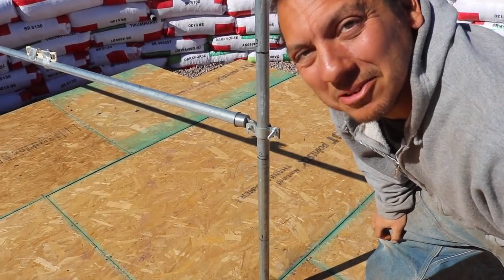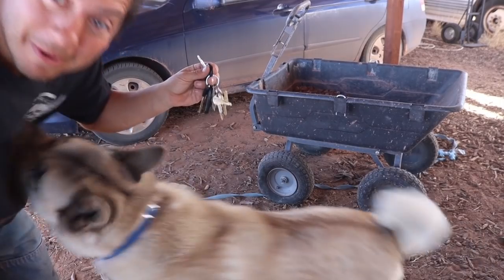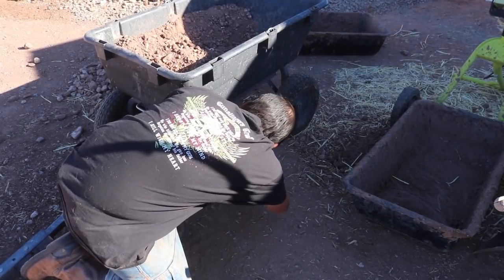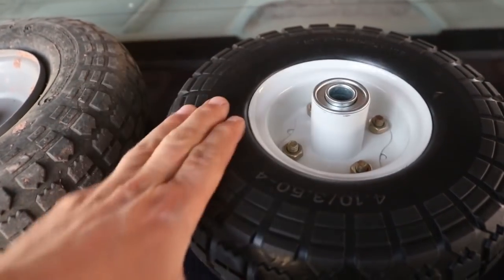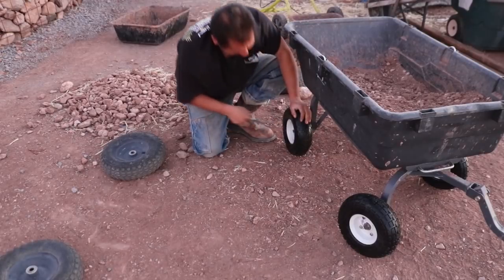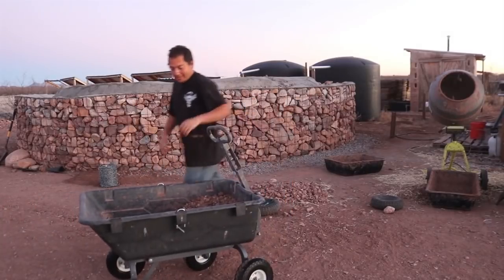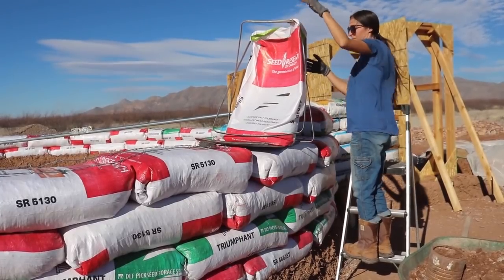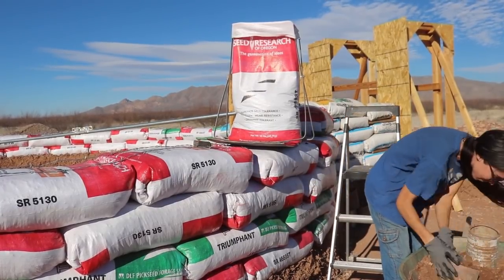The HARSH Realities Of Earthbag Building | Is It Right For You?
We overcome all the obstacles we encountered in our last video. We also complete course number seven of our off-grid earthbag dome, which is a critical one.